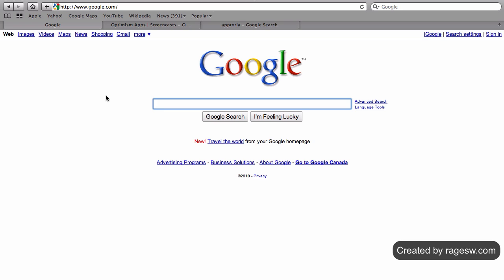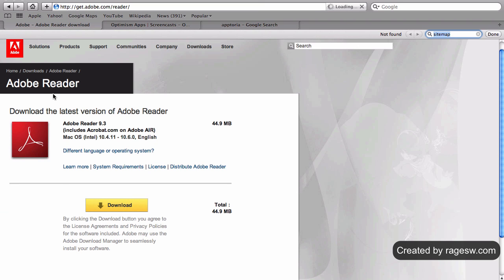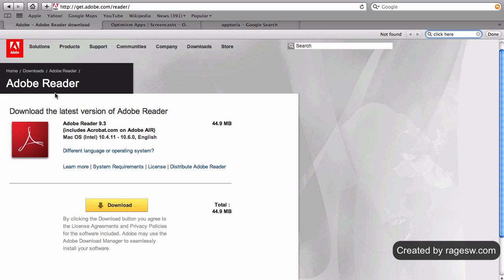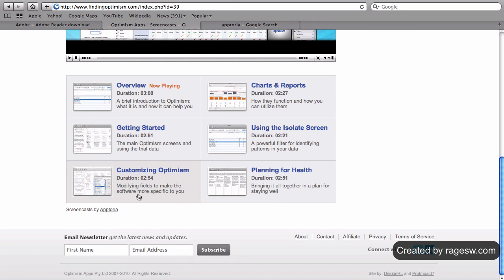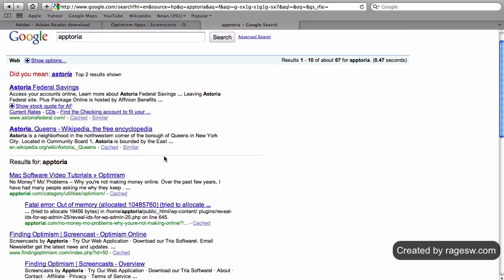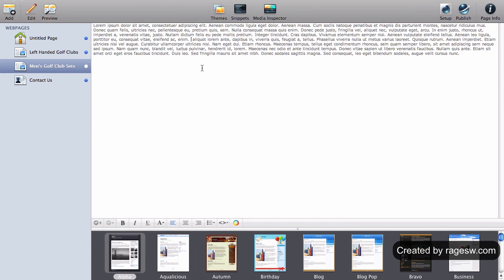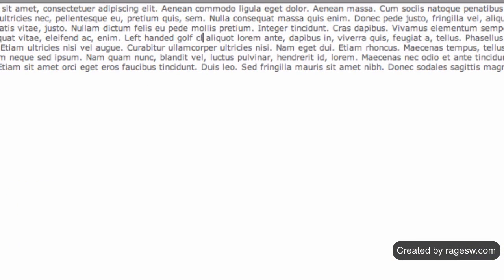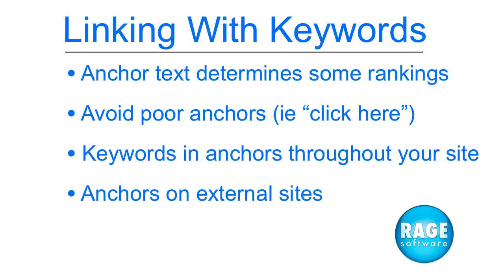SEO For RapidWeaver - Anchor Text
Learn how the anchor text can have an influence on the keywords that websites rank for.